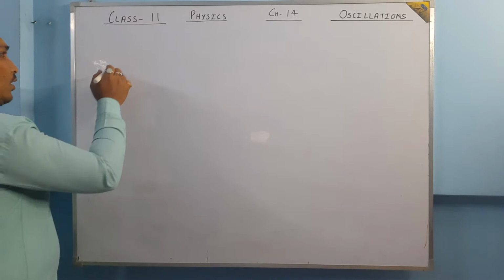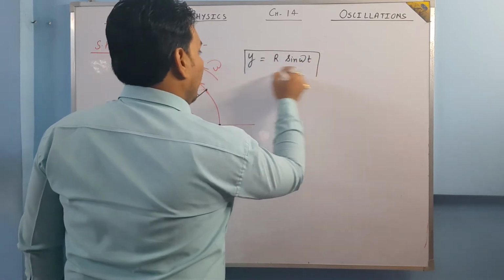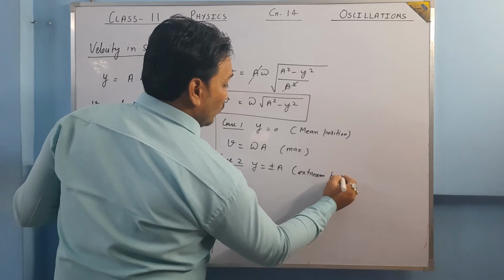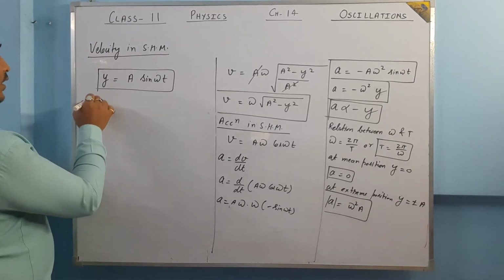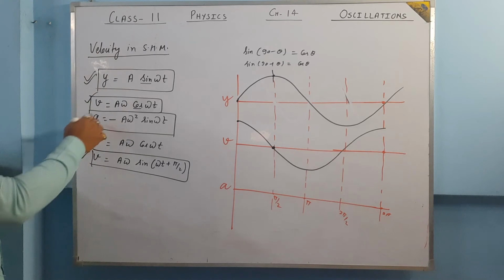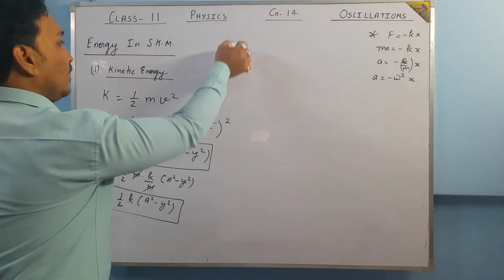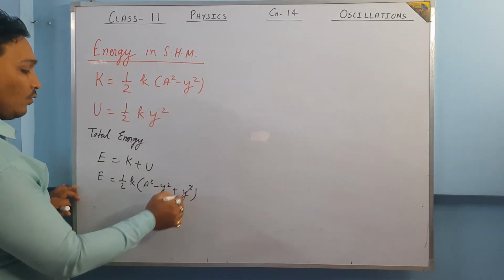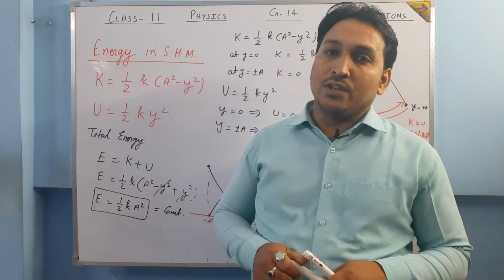Class 11 Physics Ch 14 Oscillations Part 3